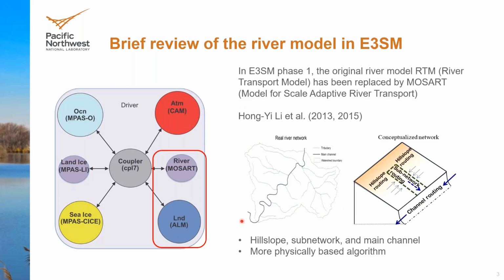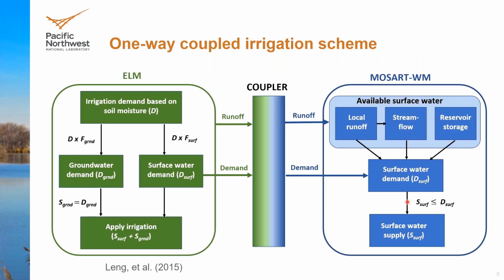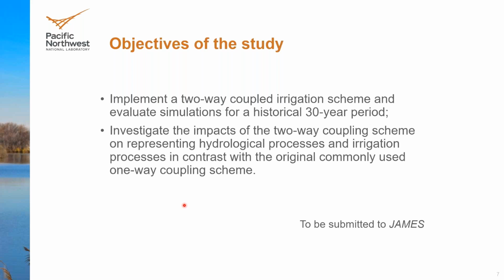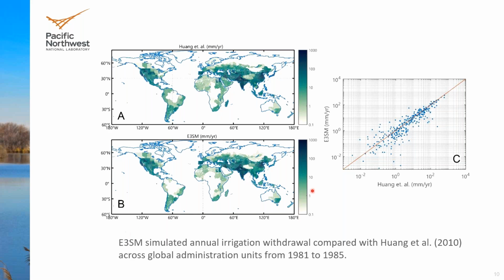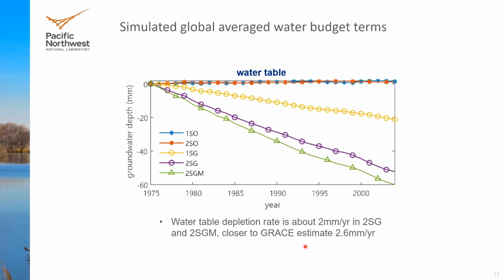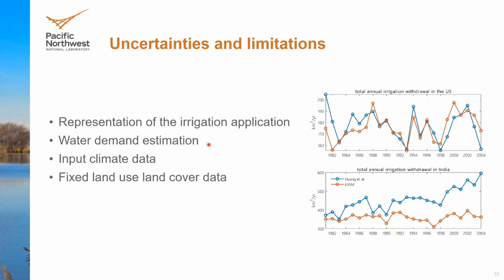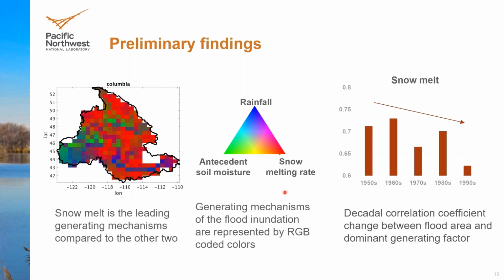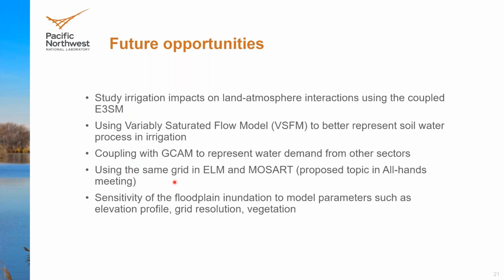Tian Zhou – Improving the Representation of River Processes in E3SM - 2-21-19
E3SM All Hands Presentation – Feb. 21, 2019
Title: Improving the Representation of River Processes in E3SM
Presenter: Tian Zhou